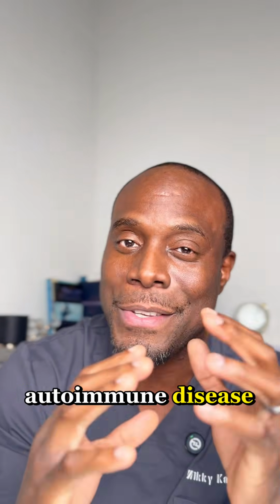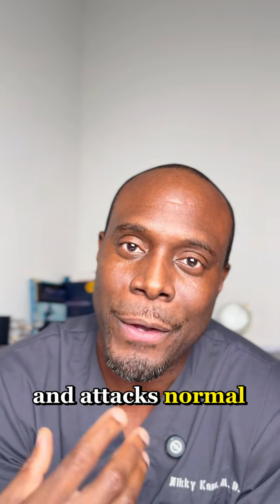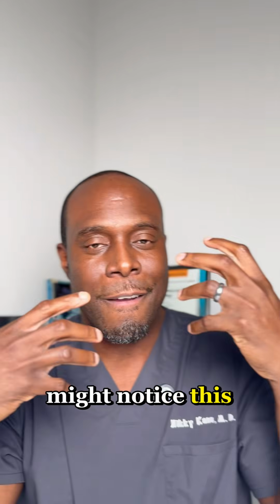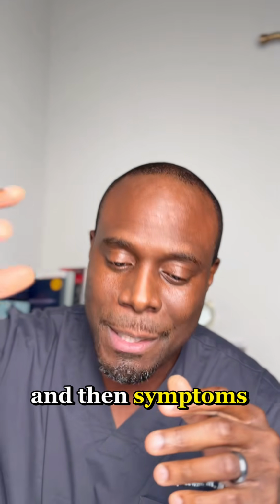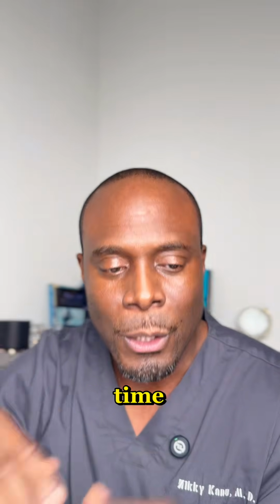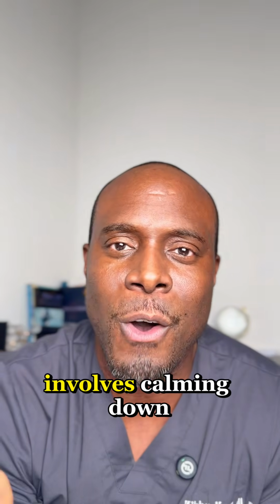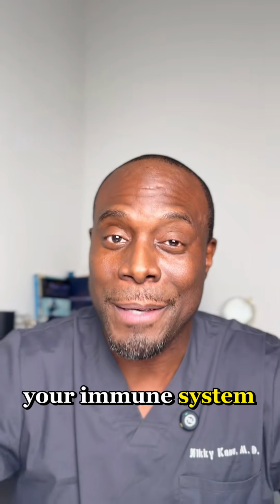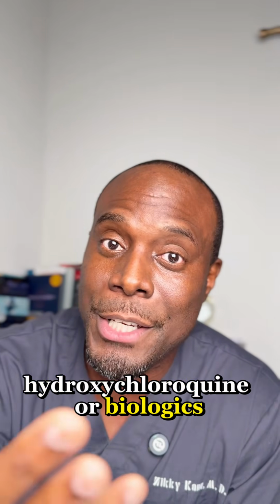Lyme’s Disease or Lupus?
Fatigue, joint pain, brain fog—could it be lupus or Lyme disease? They share symptoms but come from totally different causes. Here’s how to tell the difference and why it matters for treatment.